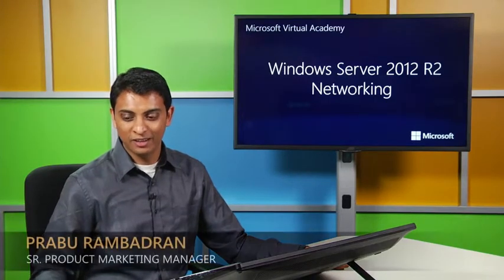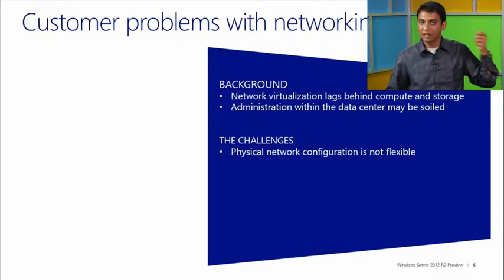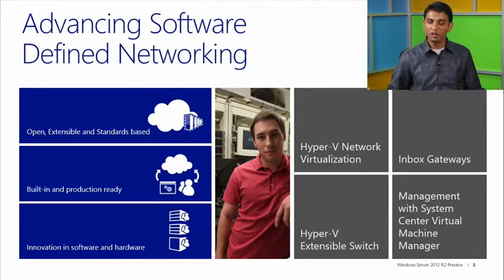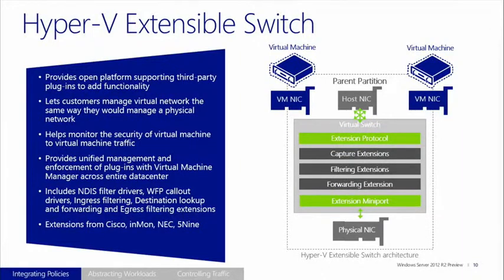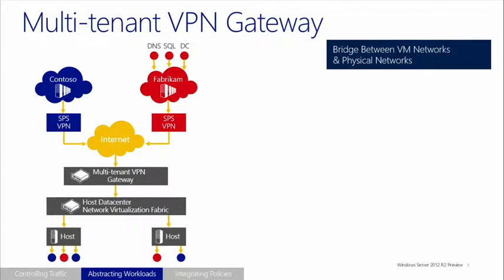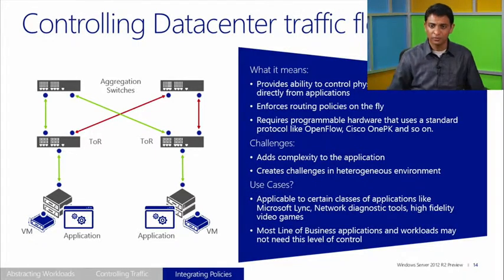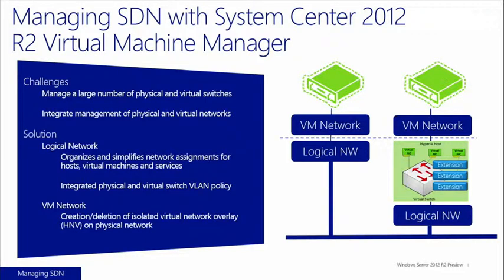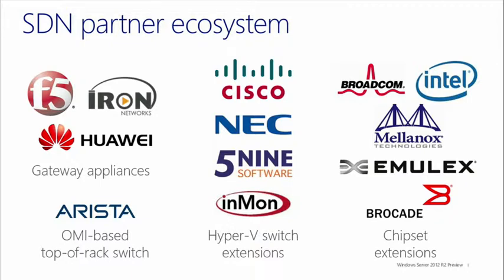Windows Server 2012 R2 Server Networking, 01, Re Think Networking Fundamentals